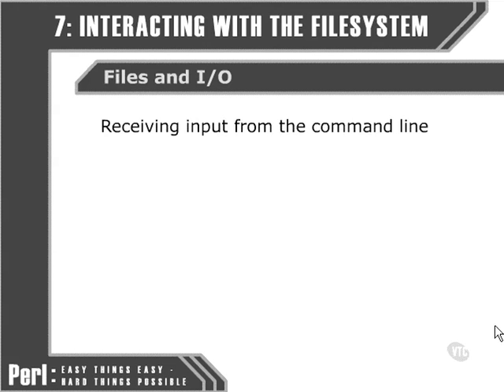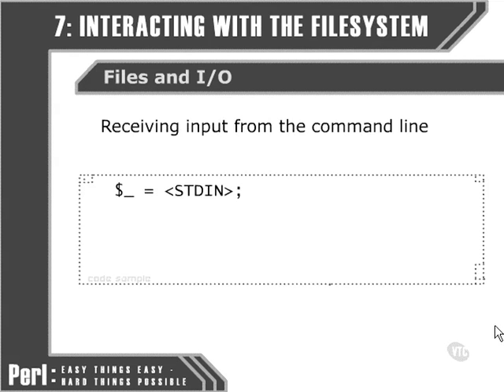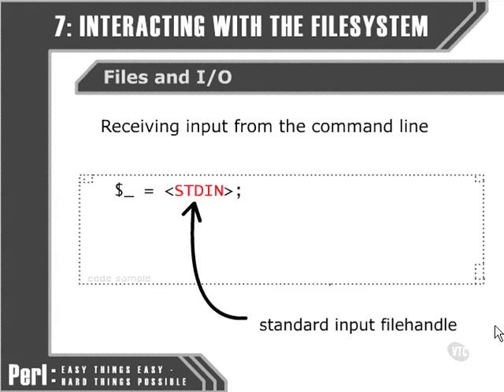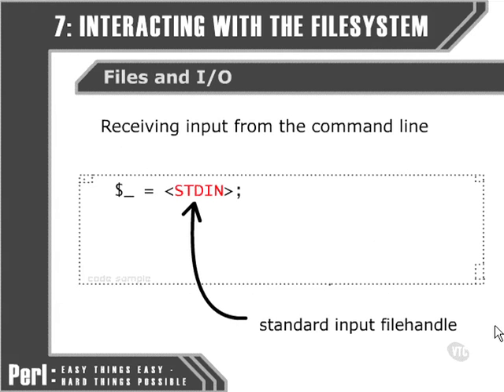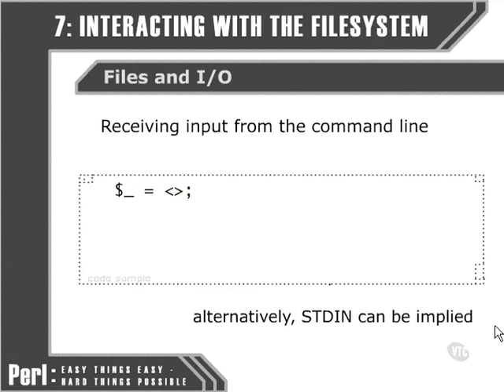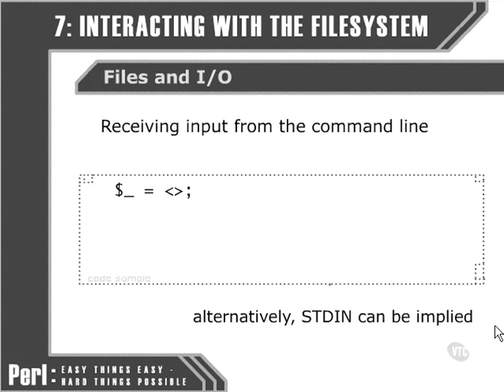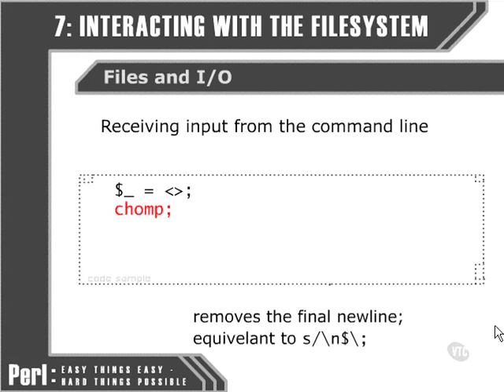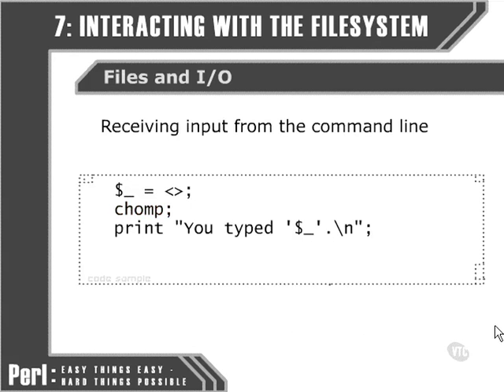VTC Player Perl Fundamentals, Reading user input from the command line